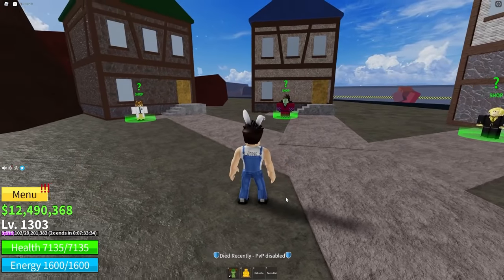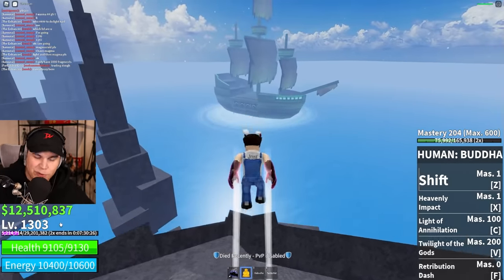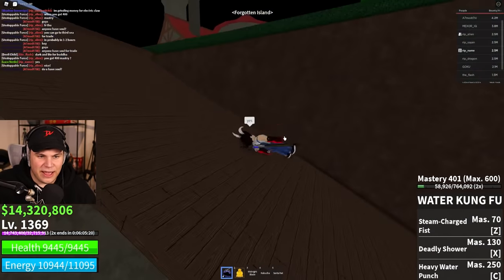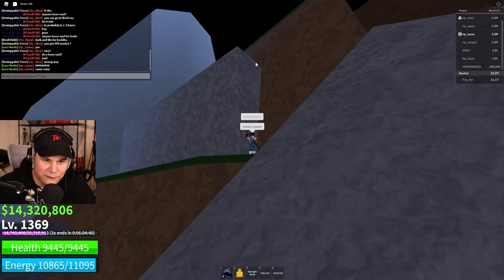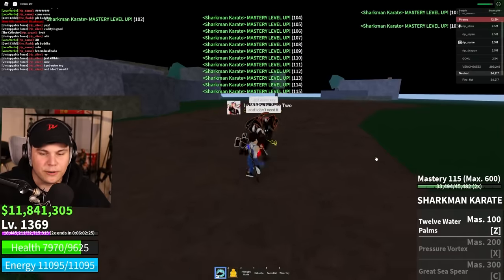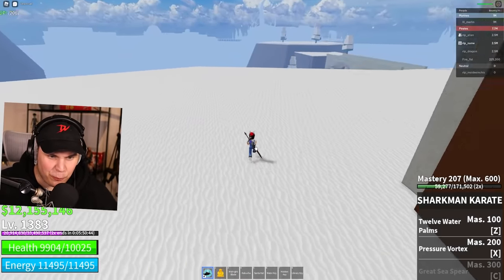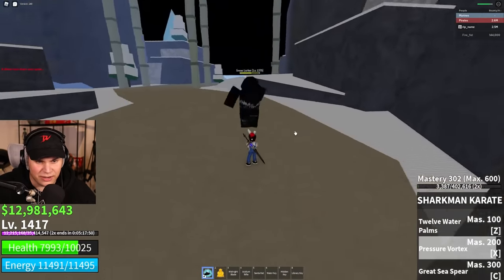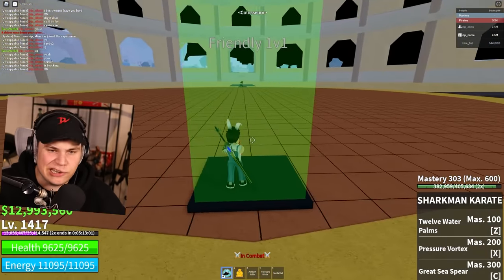I UNLOCKED SHARKMAN KARATE! *Showcase* Roblox Blox Fruits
TODAY I UNLOCK SHARKMAN KARATE IN ROBLOX BLOX FRUITS!